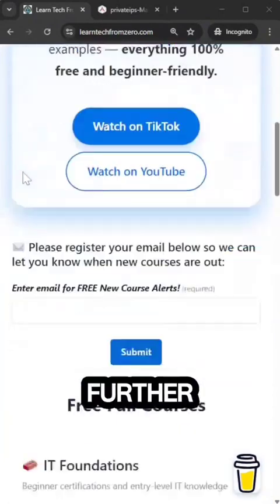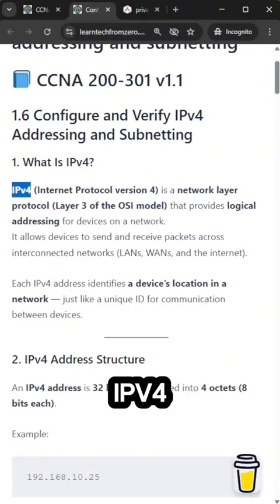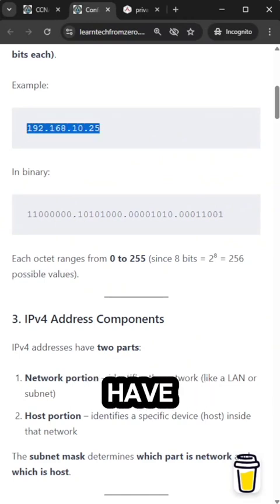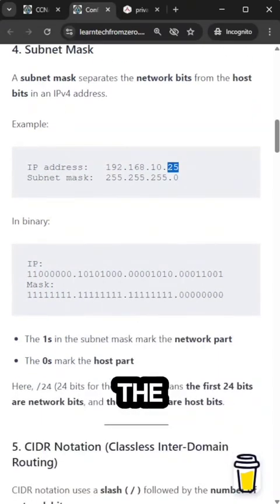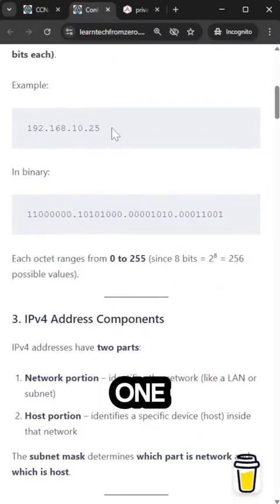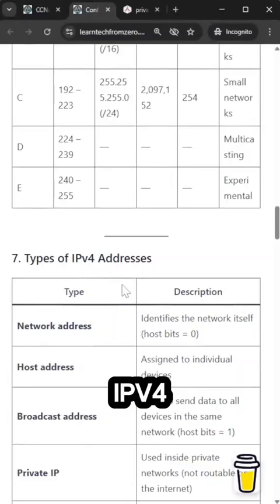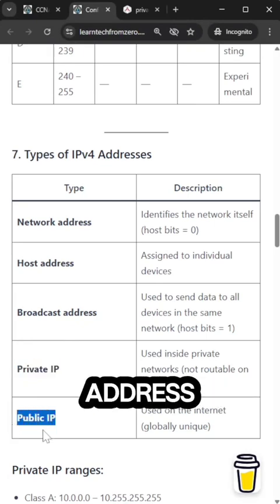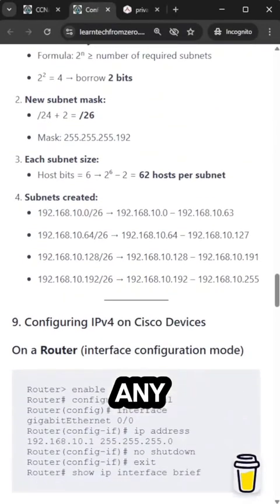CCNA 200-301, Free full course, 1.6 Configure & verify IPV4 addressing and subnetting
Learn CCNA for free and in an easy-to-understand language. Today's topic: 1.6 Configure and Verify IPV4 addressing and subnetting from CCNA exam objectives